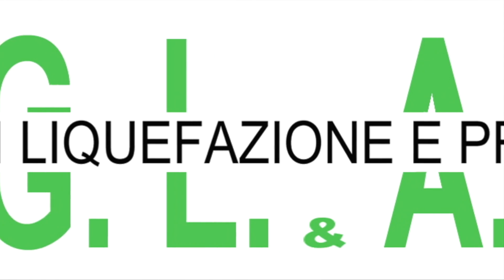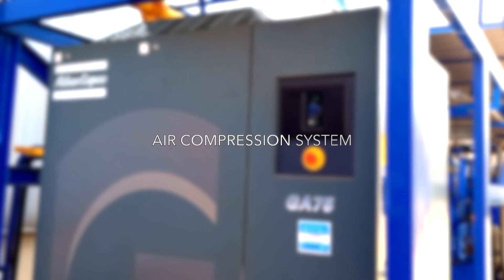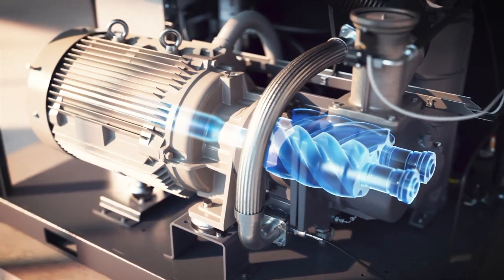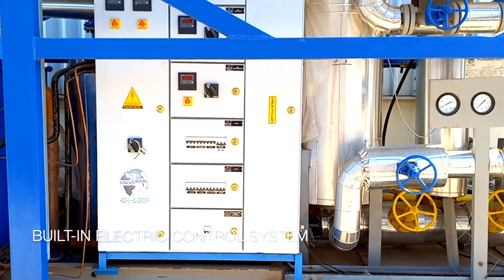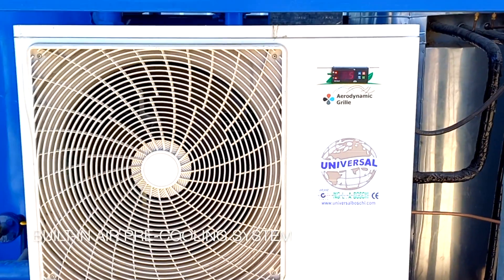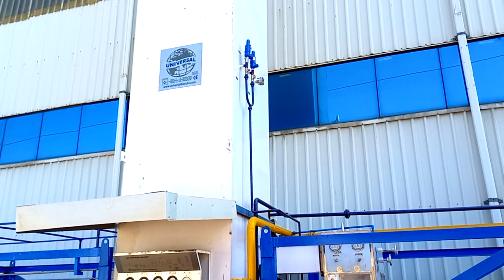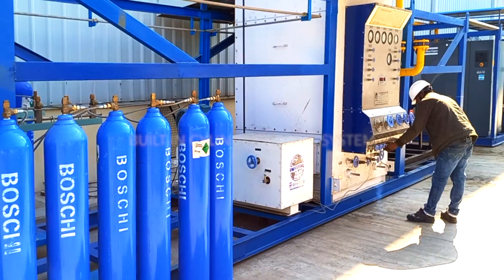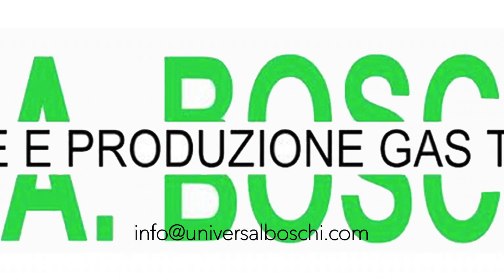UBPM Series MOBILE pre-packaged oxygen nitrogen plant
With over 90 years of experience in the Air separation industry, Universal Boschi introduces its latest innovation with the "UBPM series" mobile  cryogenic high purity oxygen nitrogen plant (pre-packaged type).

This cost efficient oxygen plant is an all-in-one solution which is offered in small and medium capacities starting from 50 m3/hour upto 300 m3/hour with the complete equipment such air compression system, air purification system, air separation unit (ASU) and cylinder filling system all pre-installed and neatly mounted in containerised skids to make the transport and installation extremely simple and easy to use at the customer site. This plant produces gas oxygen, gas nitrogen as well as Liquid nitrogen at high purity on site as per the requirement of the customer and application.

OXYGEN PURITY: 99.7% (Medical and Industrial)
NITROGEN PURITY: 99.99%
CYLINDER FILLING PRESSURE: 150 BAR (200 Bar optional extra)

The oxygen plant is supplied as a Zero Defect system with built-in Atlas copco fully automatic air compressor system along with all electrical and mechanical components pre installed and with complete piping.

The complete UBPM series oxygen nitrogen plant is fully tested in the factory before dispatch to clients site to ensure zero defect & guarantee full rated production and purity output along with long life combined with hassle free installation and running.